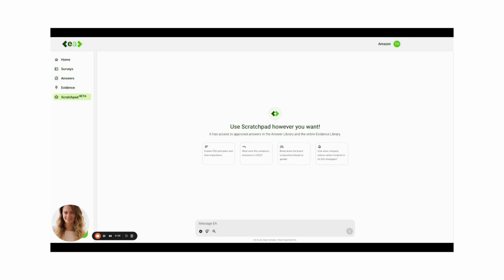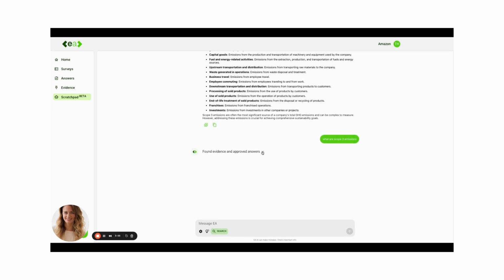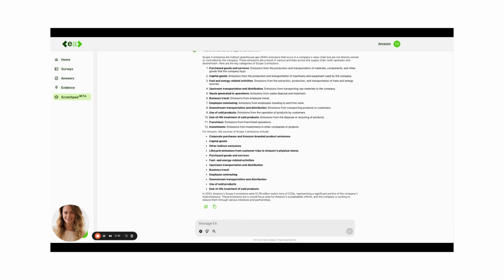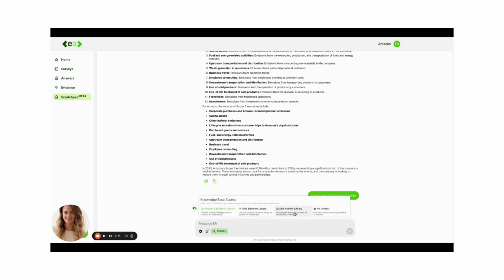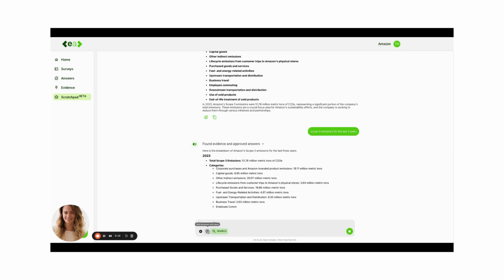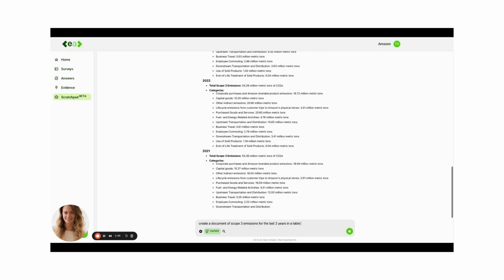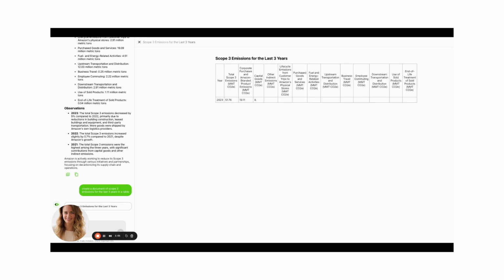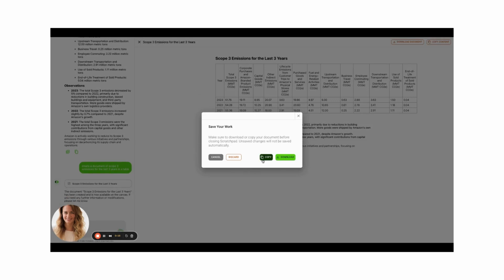How EA’s AI Scratchpad Helps You Analyse Data & Draft Responses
Discover how the EA Global AI Scratchpad makes working with your Knowledge Base faster, smarter, and more controlled.
In this demo, we walk through what Scratchpad can and can’t do, so your team knows exactly how to get the most from it.

What Scratchpad CAN do
- Calculate metrics and analyse data from your Knowledge Base
- Decide whether to search your Knowledge Base or use training knowledge
- Search specific parts of your Knowledge Base (Answers, Documents, or both)
- Search within a single document (e.g. Annual Report 2023)

What Scratchpad CAN’T do
- Automatically save responses to the Answers Library (manual click required)
- Automatically save documents to the Documents Library (manual upload required)
- Search the web (Scratchpad only works with your Knowledge Base and training data)

Scratchpad gives ESG, procurement, and compliance teams a controlled AI workspace — powerful enough to generate answers and calculate metrics, but governed by your company’s own verified Knowledge Base.